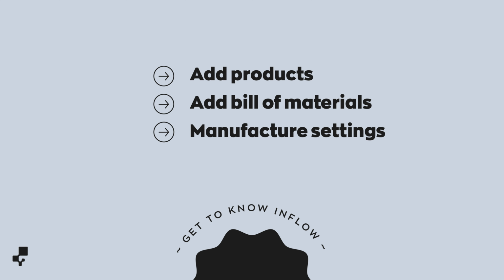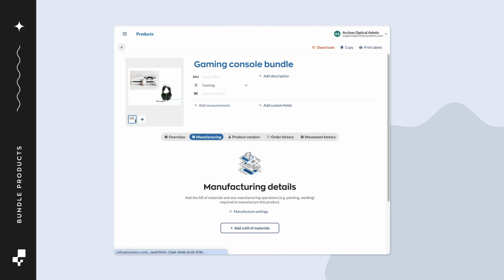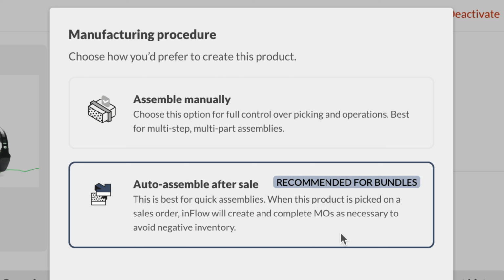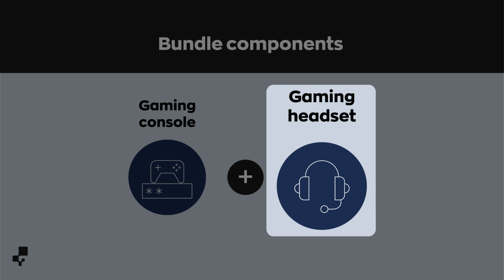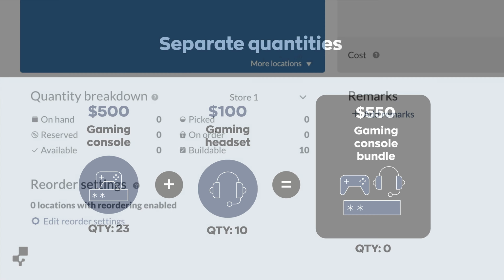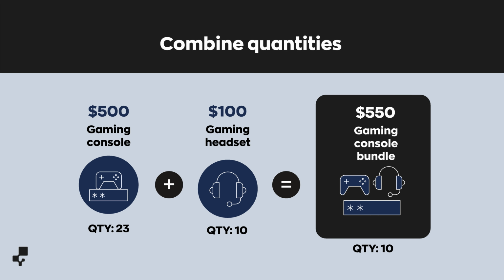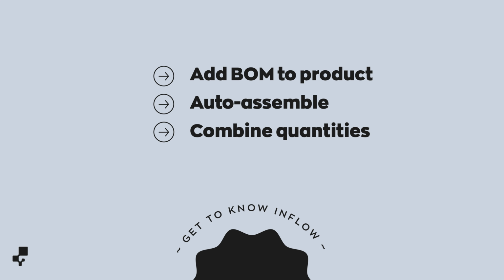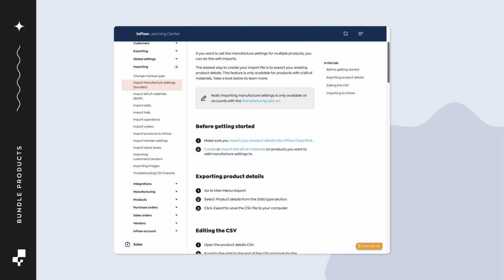Boost Sales with Product Bundling | Get to Know inFlow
Want to boost sales? Try product bundles! Bundling lets you package multiple products together at a discounted price, a proven way to increase sales and revenue in various industries.

Timestamps:
00:00 - Introduction
00:06 - What is bundling?
00:14 - Bundling overview
00:30 - Creating a bundle product
00:48 - Assemble manually setting
01:11 - Auto-assemble after sale (Recommended for bundles)
01:36 - Buildable and available quantities
02:02 - Separate quantities setting
02:30 - Combined quantities (Recommended for bundles)
02:56 - Recommended settings for bundles
03:08 - Recap for setting up bundles
03:22 - Reordering recommendations
03:34 - Importing BOM lists & Manufacture settings
03:43 - Have questions? Contact the inFlow team for help

Check out the other videos in the Get to Know inFlow playlist